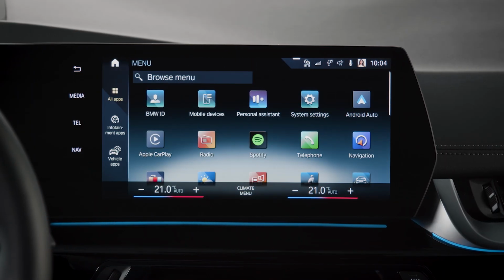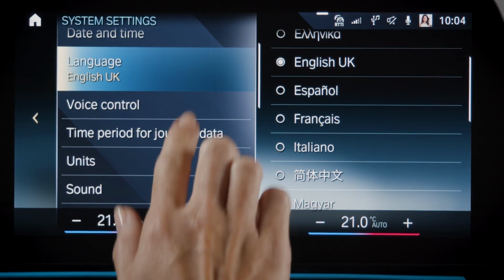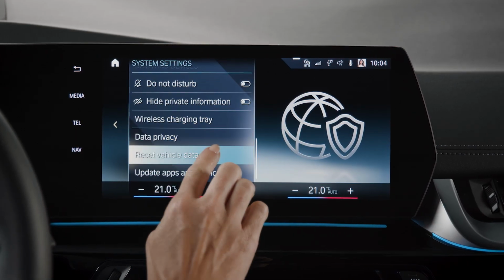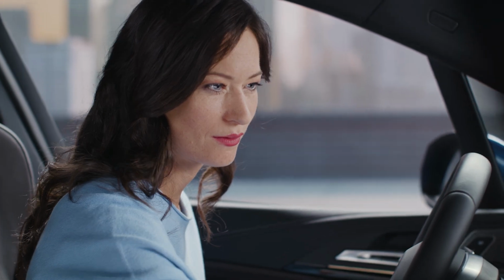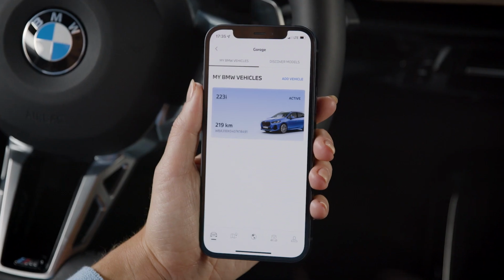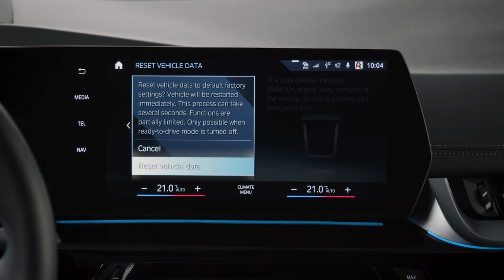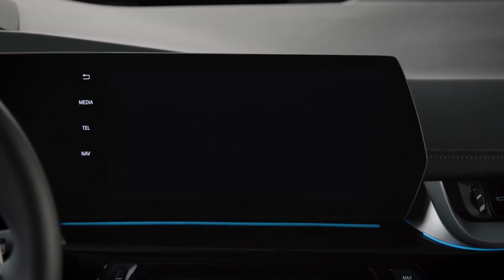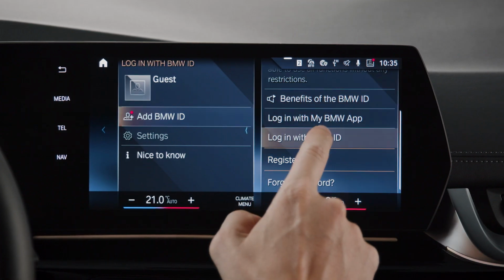How To Reset your BMW iDrive Operating 8 Vehicle Data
To new beginnings! Learn how to reset your BMW Operating System 8 for your BMW vehicle.

Whether you want to clear personal information, reset settings, or troubleshoot issues, this step-by-step guide will walk you through the process.